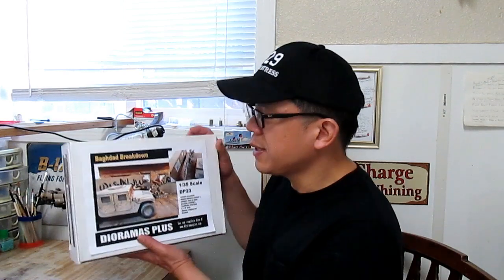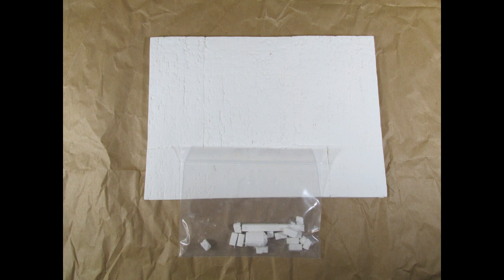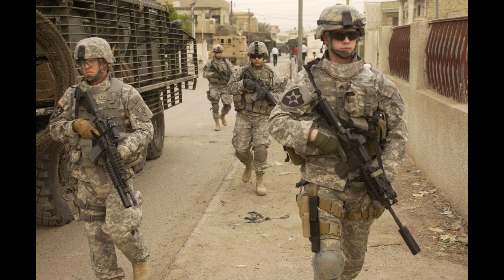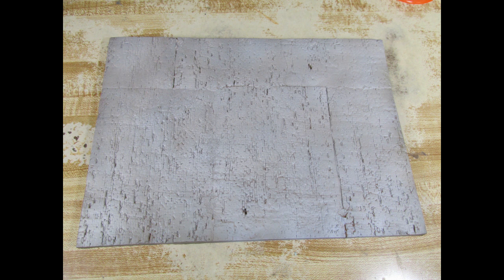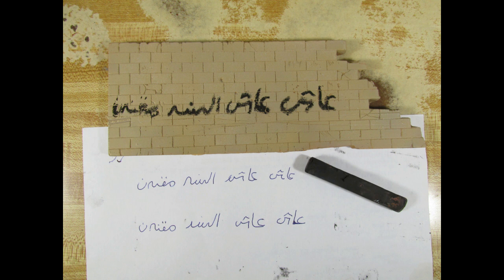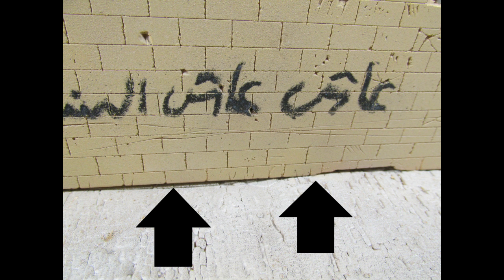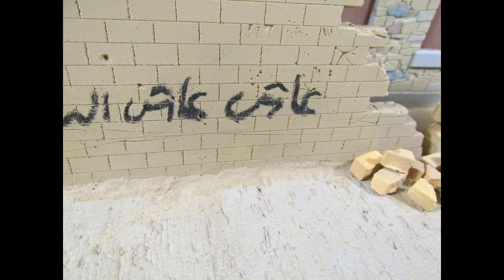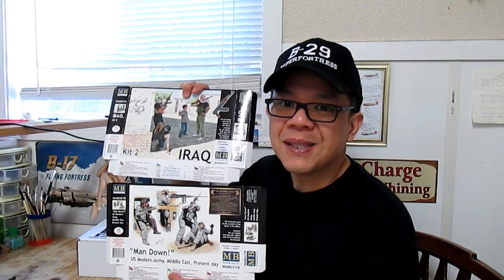Humvee Diorama Update May 2017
English subtitles are available. In this update I will be building a kit called "Bagdad Breakdown" by Diorama Plus.  This is the last update for the Humvee Diorama. After this video I will make the final model kit...the Academy M1151 Humvee. Enjoy